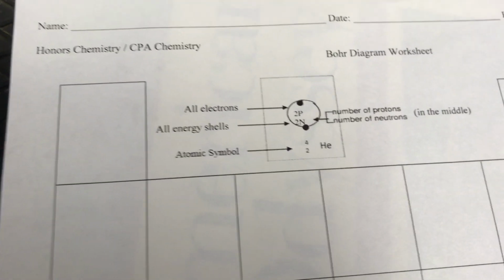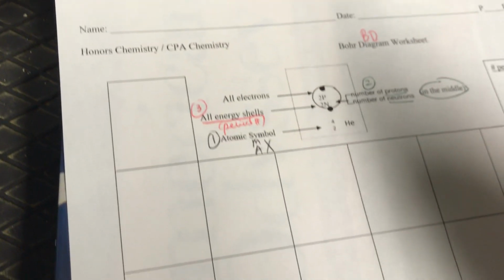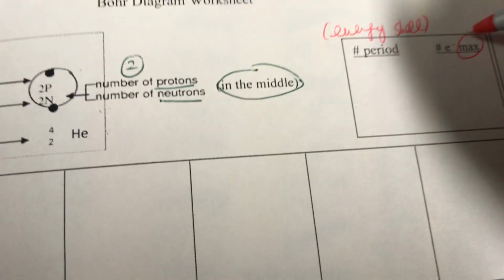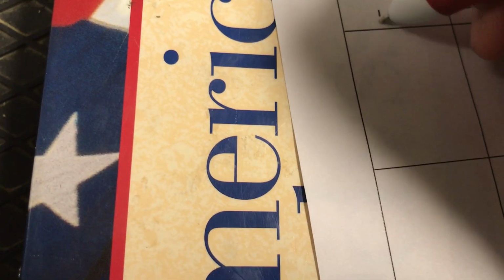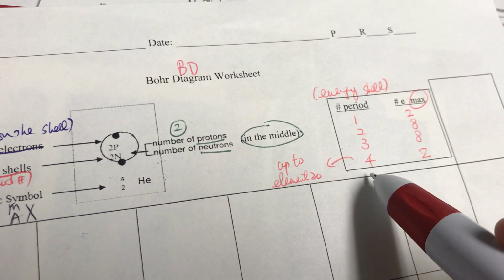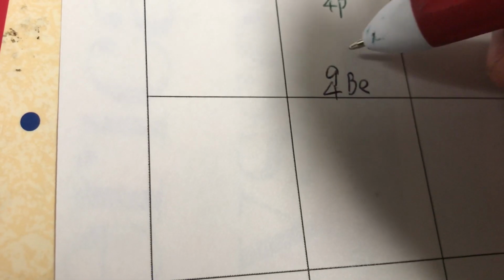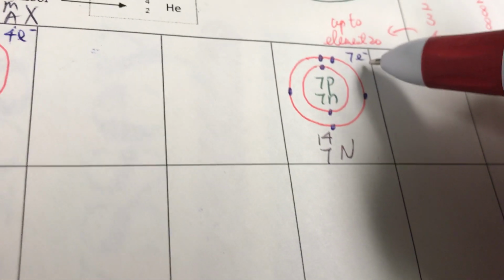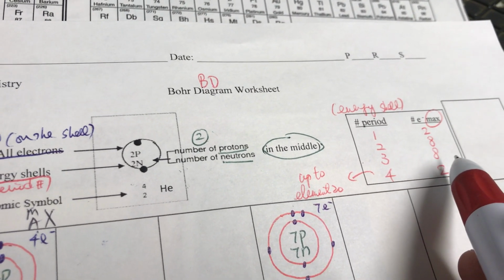Bohr Diagram (1)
Bohr Diagram & Lewis Structure Worksheet